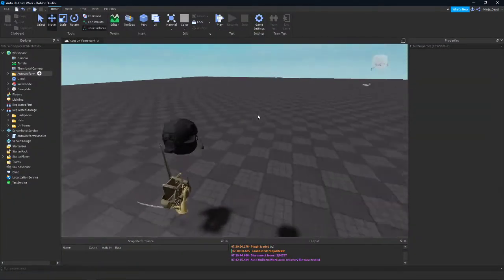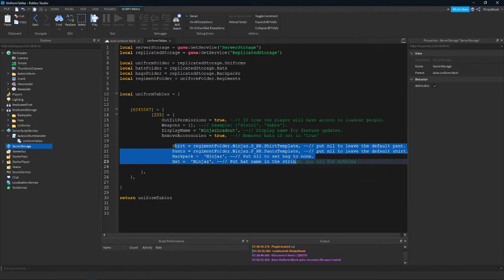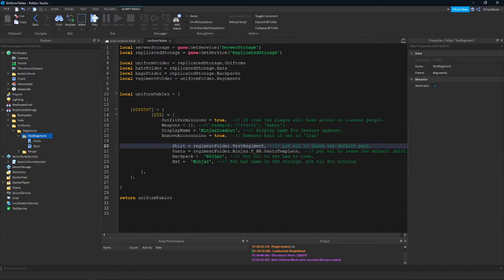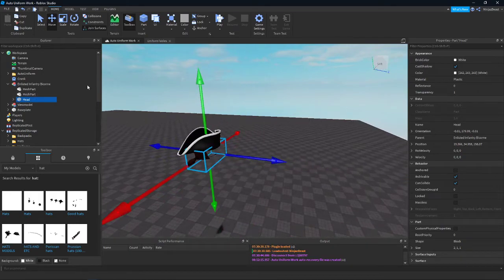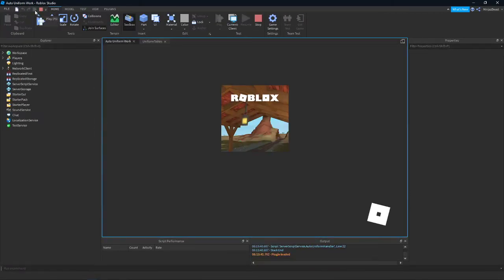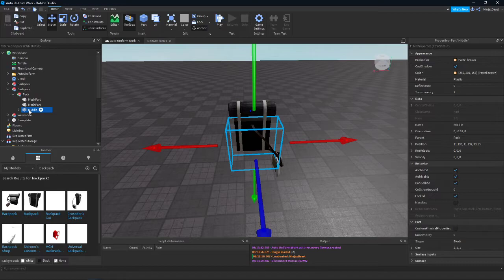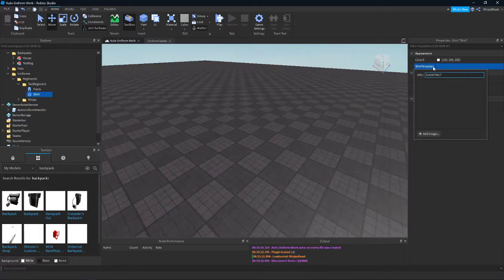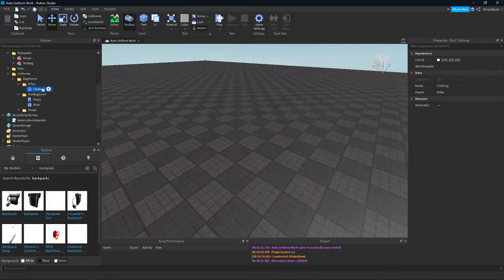Primis Bellum' | Auto Uniform Tutorial